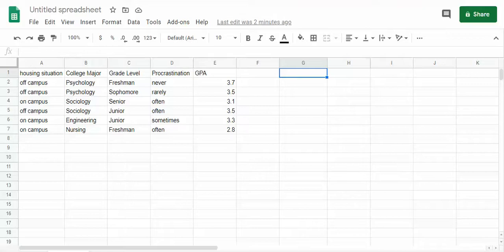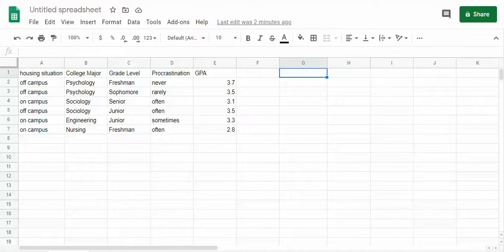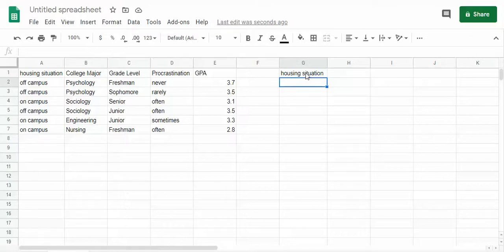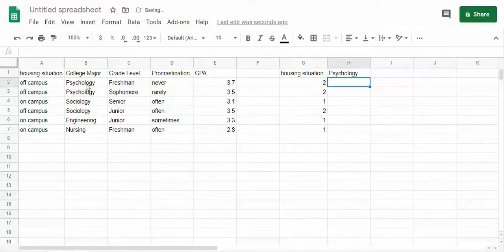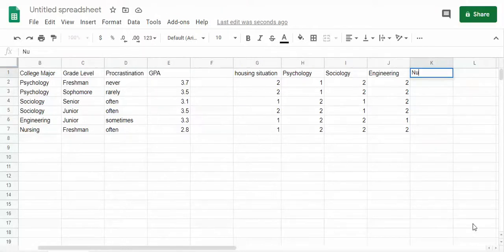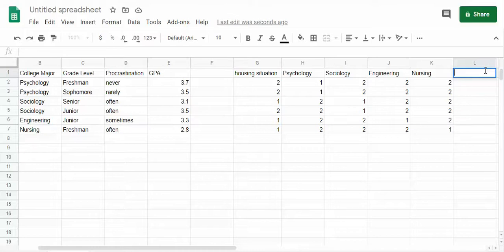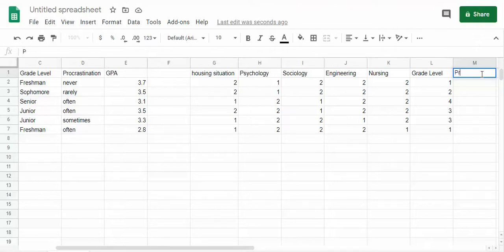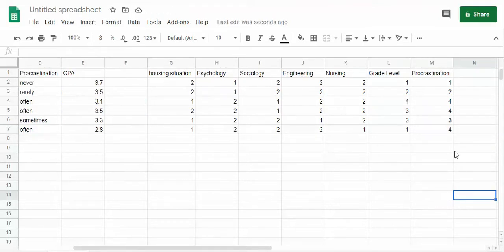Google Sheets 1